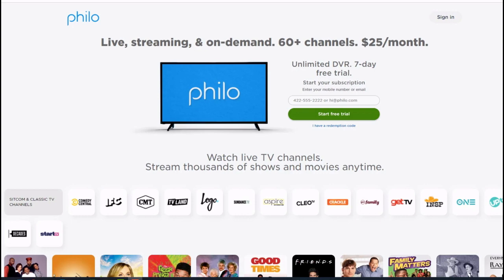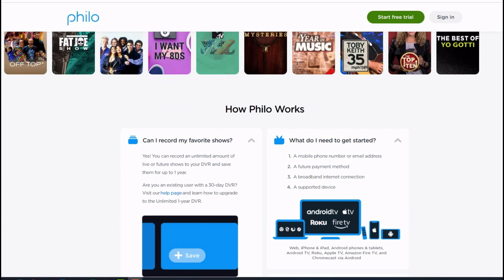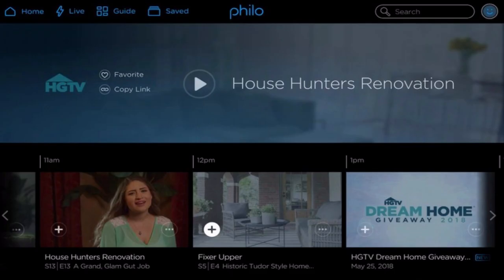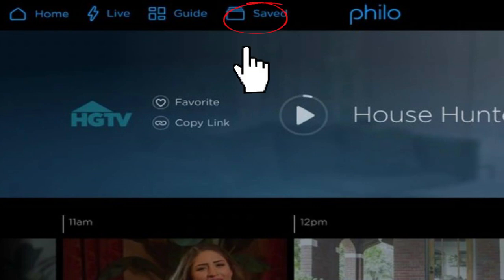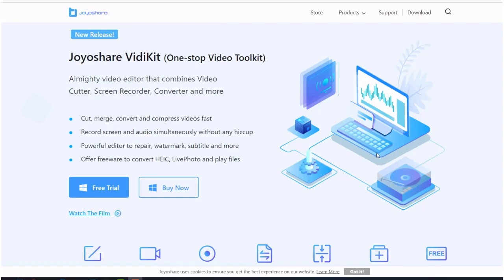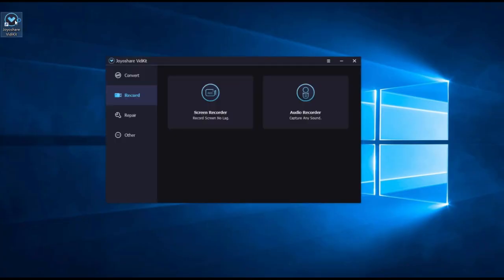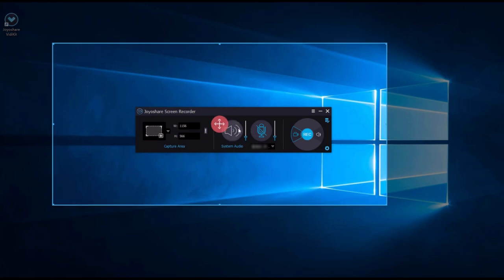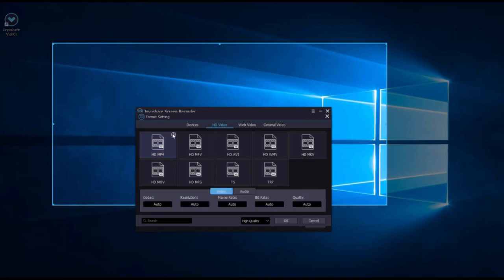Best 2 Ways to Record on Philo TV Show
In this video, we are going to show you best 2 ways to record on Philo TV show. For more details, you can check this article